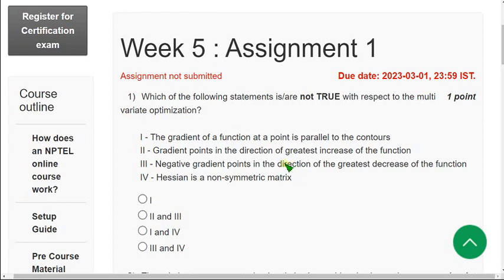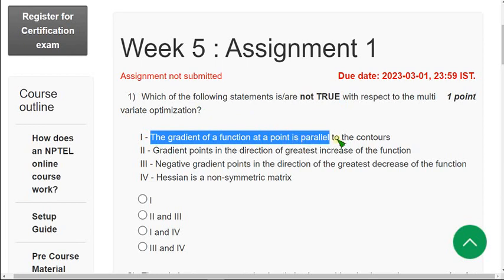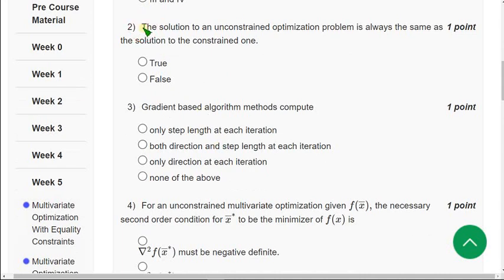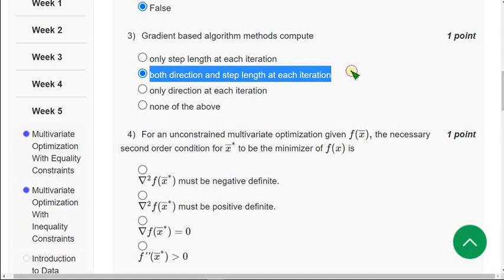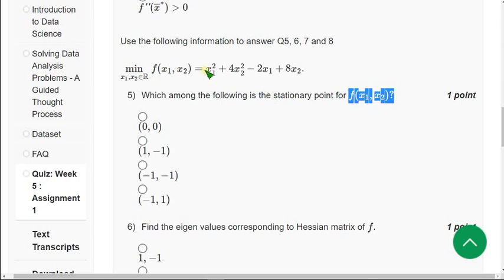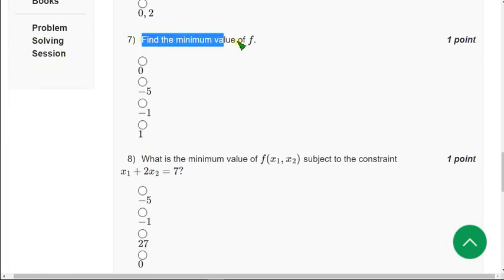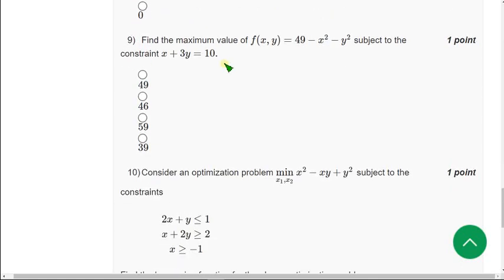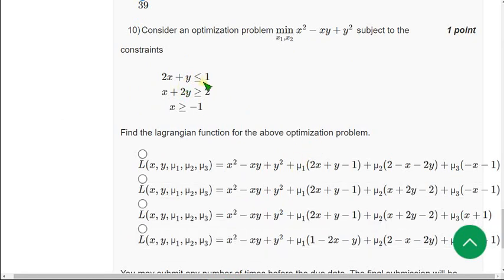Data Science for Engineers || NPTEL week 5 answers 2023 nptel datascience skumaredu #2023